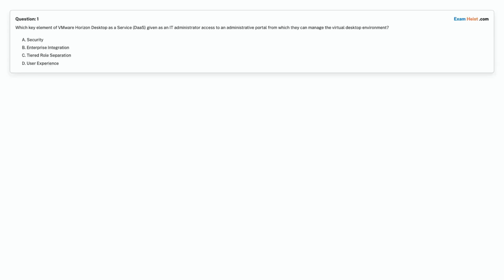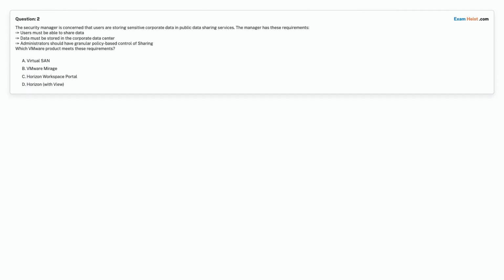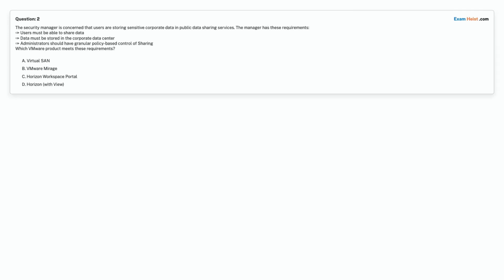Crack the VMWARE 1V0-605: VMware Certified Associate 6 - Desktop and Mobility Fundamentals 2026 Rea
1V0-605 Real Exam Questions & Answers | Complete Exam Prep Guide (with practice questions + free PDF) | Exam Heist

Pass your 1V0-605 exam with confidence! 🚀 This video covers real exam questions with step-by-step explanations so you can understand not just the answer, but the reasoning behind it. All answers are backed with references from official sources for maximum accuracy.

📌 What you’ll get in this video:
• Authentic 1V0-605 questions from recent exams

Share the free PDF with your friends or colleagues preparing for 1V0-605.

Good Luck!